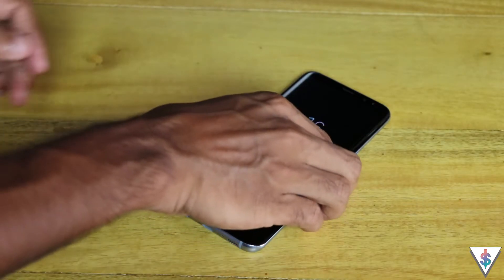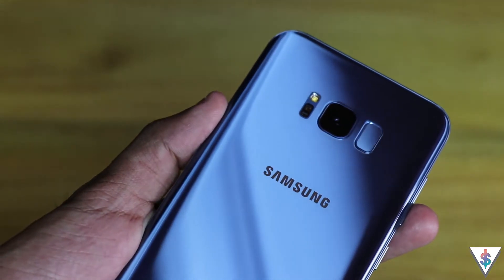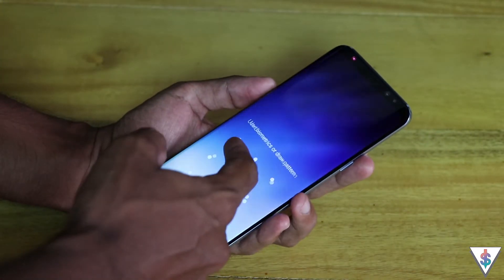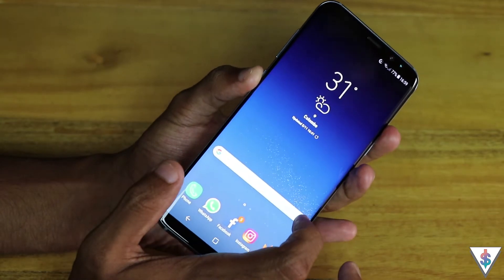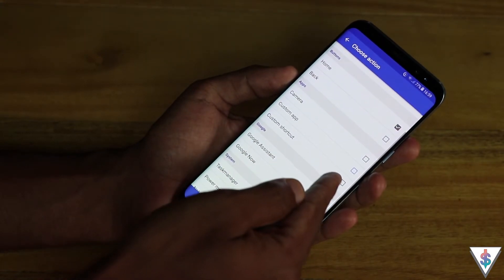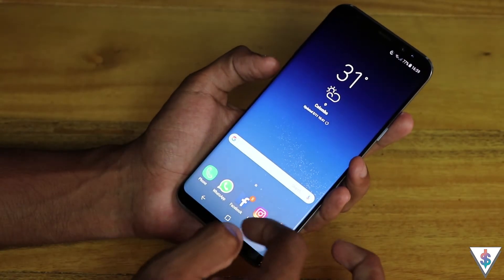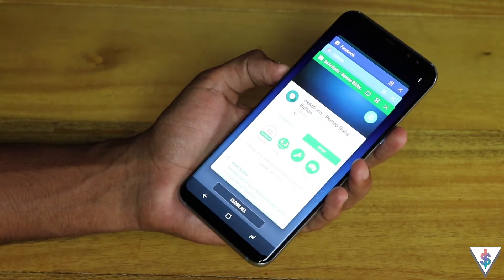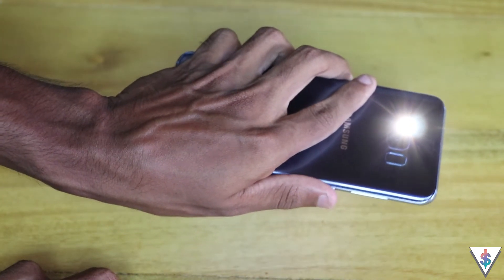BEST WAY to Remap the Bixby button on the Samsung Galaxy S8 or Galaxy S8+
Wondering how to Remap Bixby even after the update pushed by Samsung? Well in this video, that's exactly what I'm going to show you. Let's actually make the Bixby button useful.